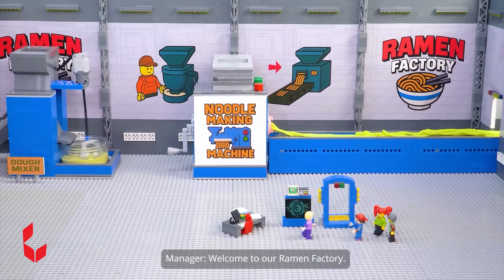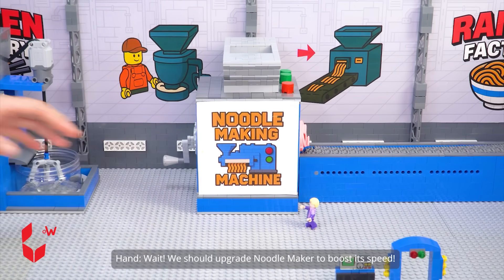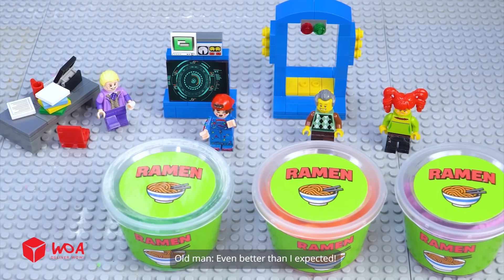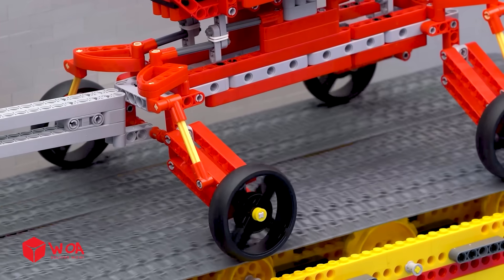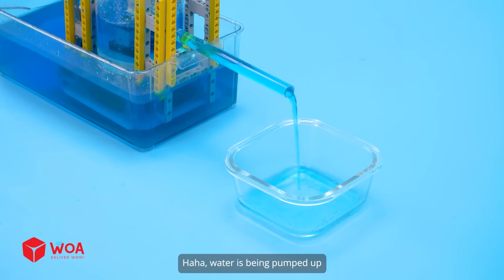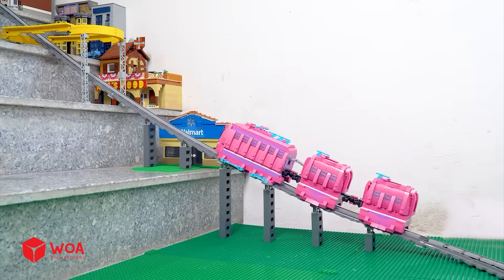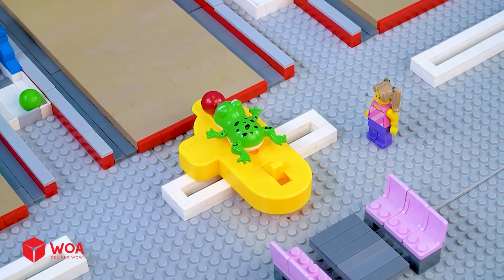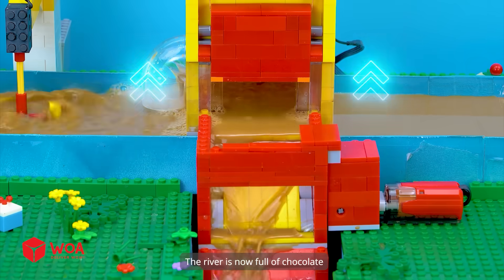How Ramen Noodles Are Made? Building LEGO Ramen Production Line?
Ever seen a LEGO machine cook ramen? This epic build features a fully automated LEGO noodle factory that drops golden noodles into red cups—just like real ramen! Don’t miss the satisfying sounds and clever engineering behind every brick!